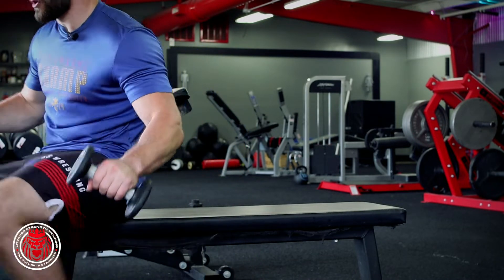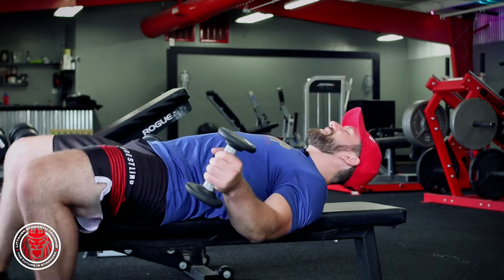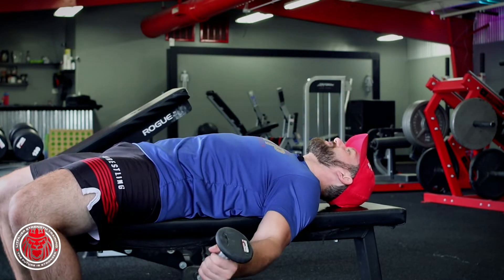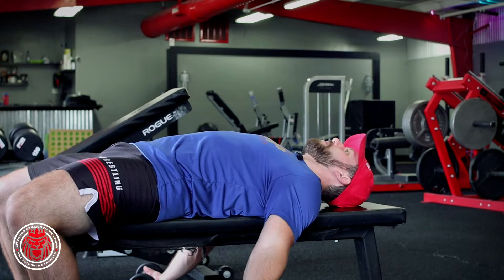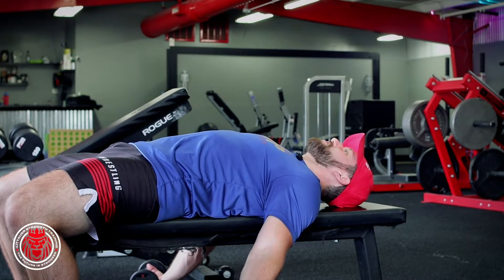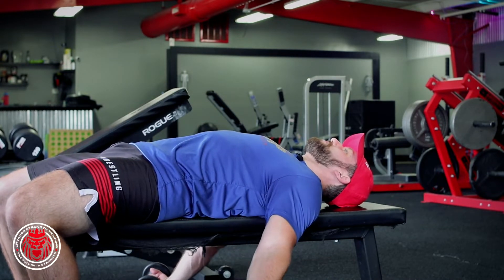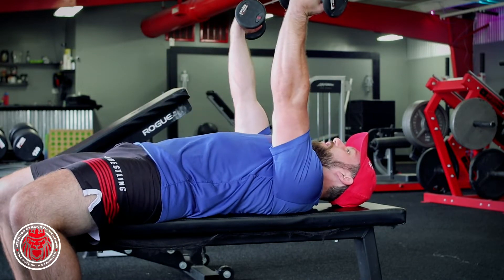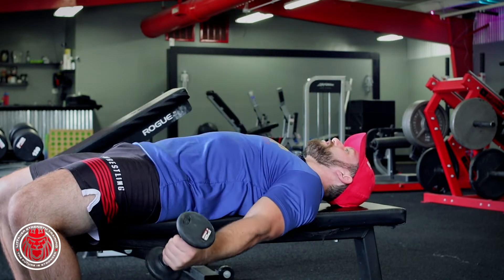Supine Straight Arm Bicep Curl